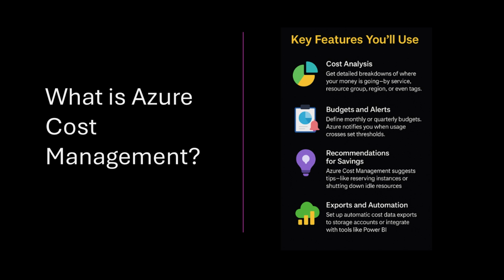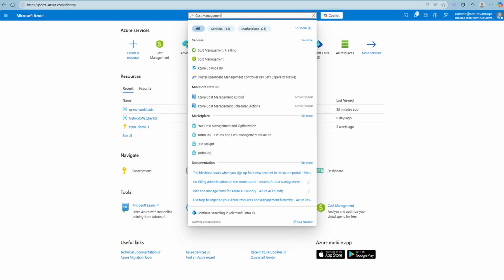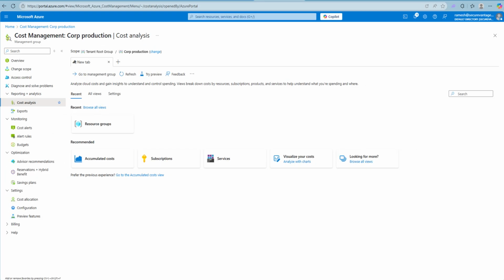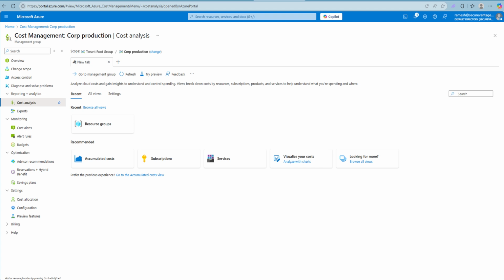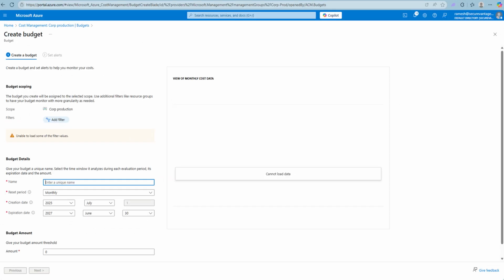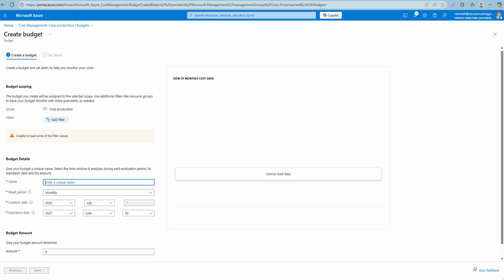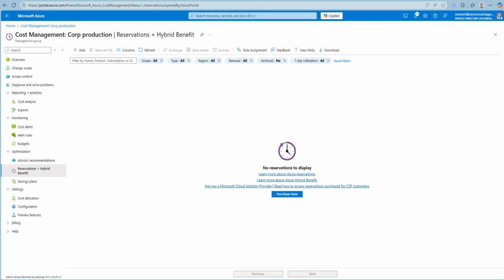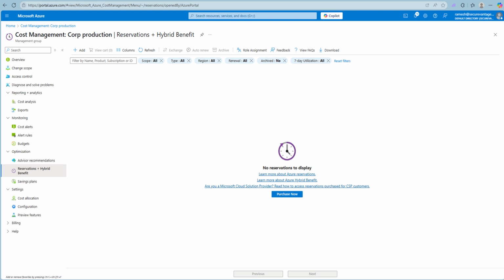37 - Azure Cost Management